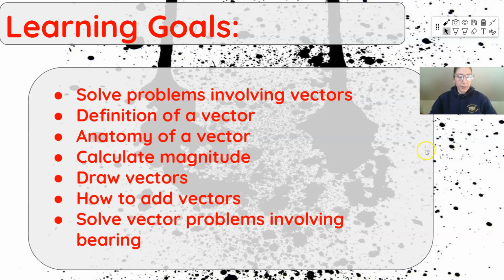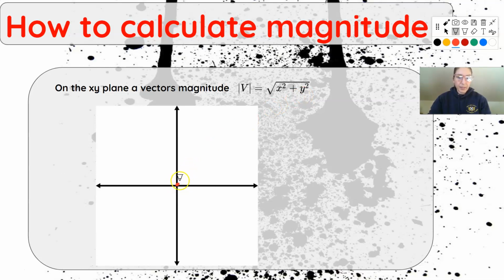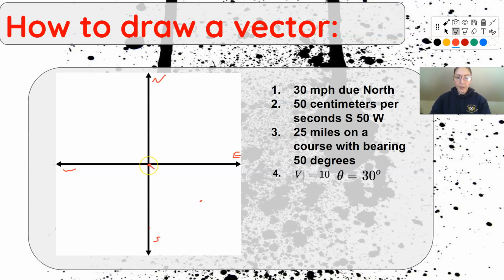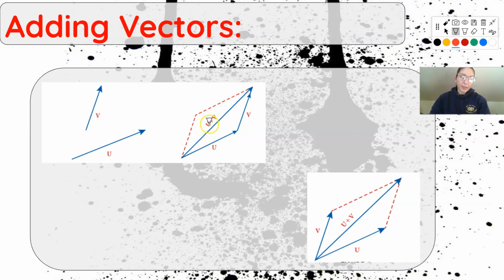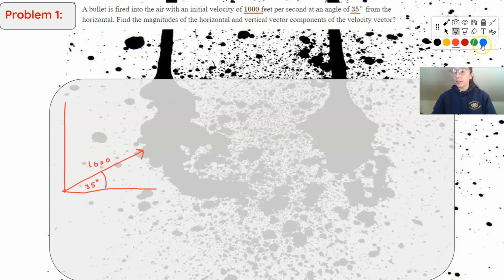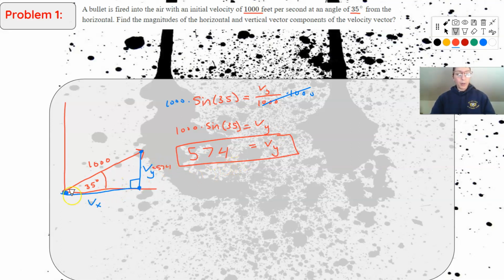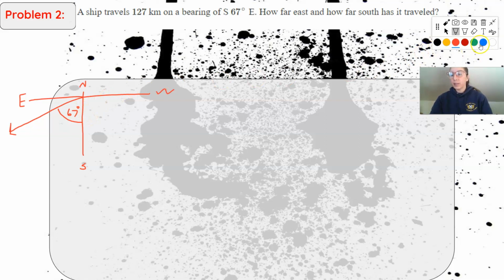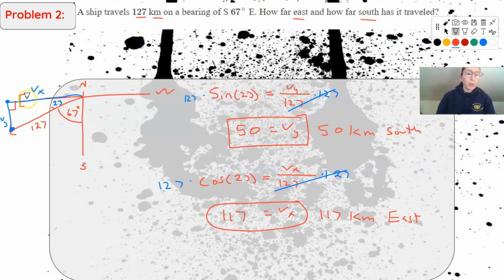Introduction to vectors in 2-Dimensional Space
Learning goals:
-Definition of a vector
-How to calculate magnitude
-How to add vectors
-How to solve vector word problems
-How to find vertical and horizontal components of vectors